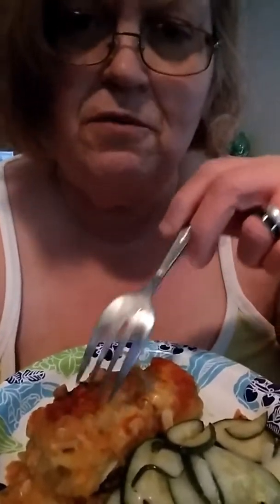Keepin it real ghetto style mukbang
Ghetto mama eating frozen burrito casserole and cucumber salad. Im chatting about chellenges and keepin it real. We aren't the Kardashian s. We are on a limited income. I will post a after you toke up munchies mukbang. And also we will have a beer chellenge. Keep watching its all happening soon. High 5z gangsters. Peace out in the hood